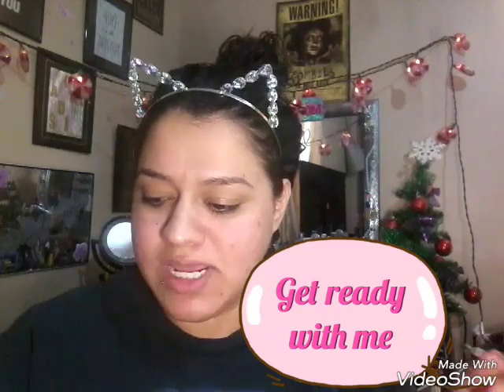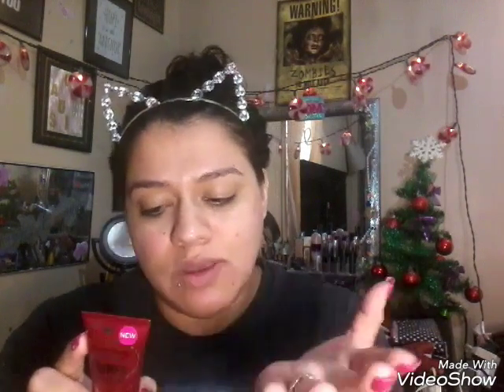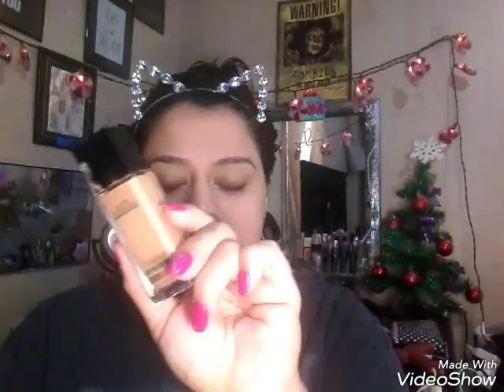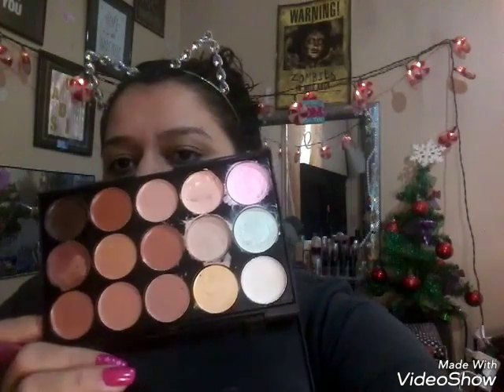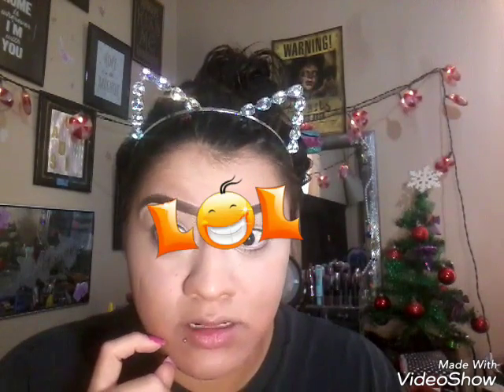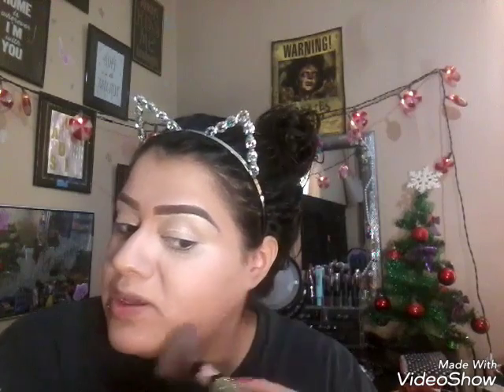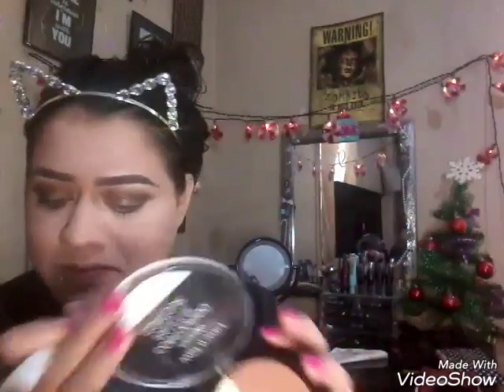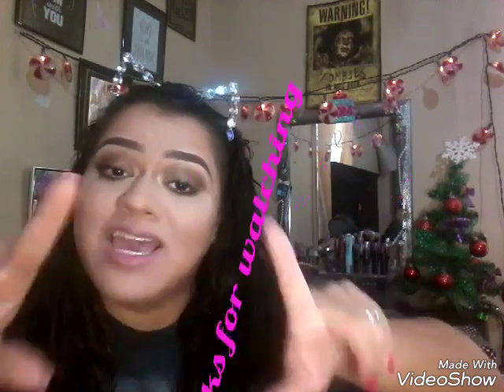Get ready with me